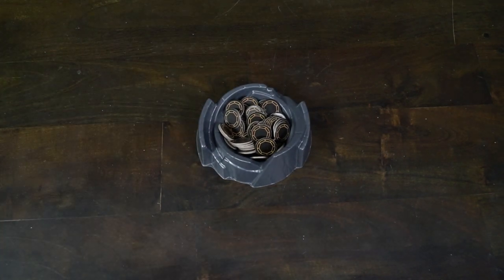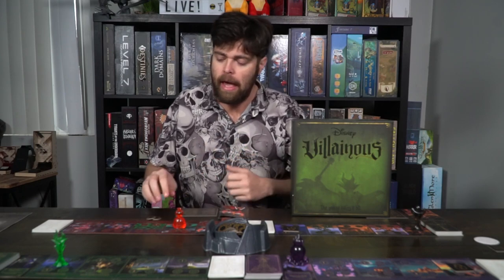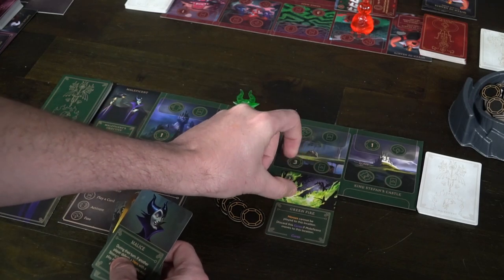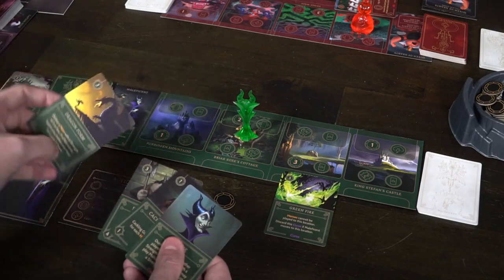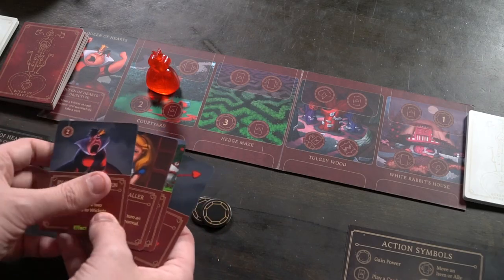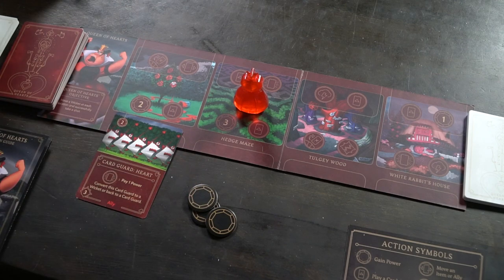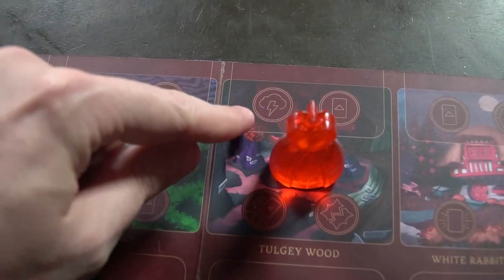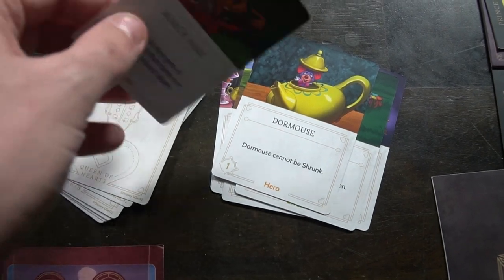Disney Villainous - Board Game Review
Villainous Review by Unfiltered Gamer